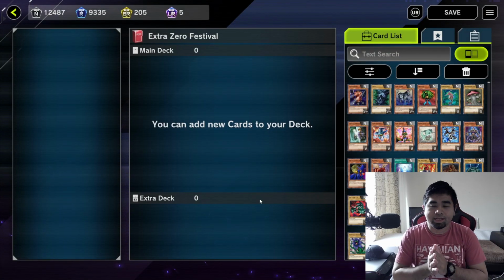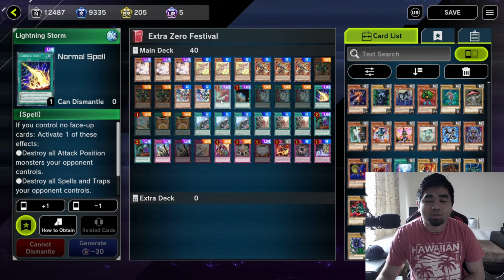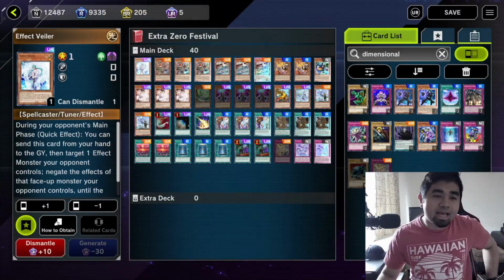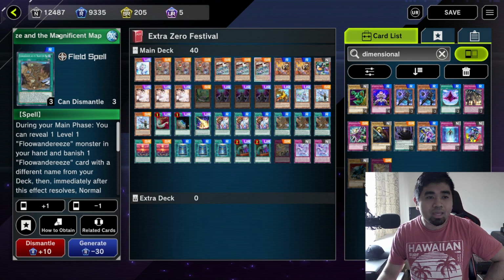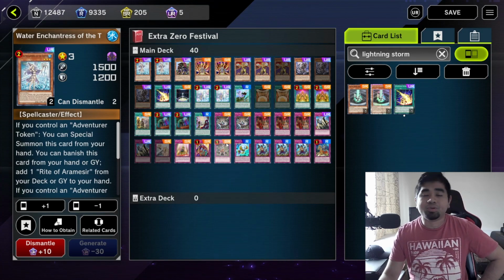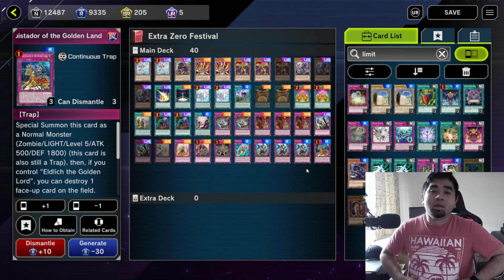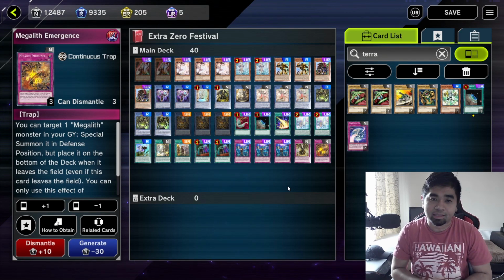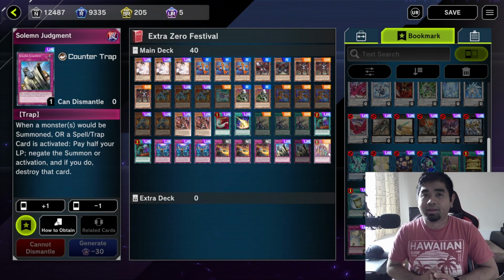FIVE BEST DECKS FOR THE EX-ZERO FESTIVAL!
FIVE BEST DECKS FOR  THE EX-ZERO FESTIVAL! -  FUN! FUN! FUN!

This video is inspired by  Konami YugiOh!. What influenced me to do this video is because of   TeamSamuraiX1 - Sam, Ruxin34, and TheCaliEffect(King of Games).

▶▶Video Timestamps◄◄
00:00 - Intro
00:42 - True Draco Deck
04:34 - Floowandereeze Deck
09:16 - Brave Eldlich Deck
13:16 - "Advanced" Brave Megalith Deck
15:48 - Machina Deck
18:02 - Outro